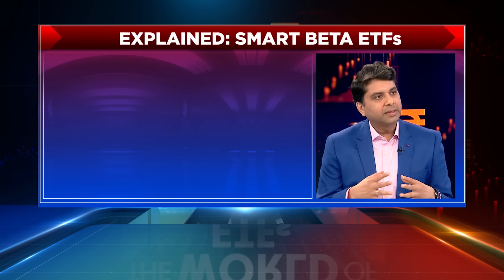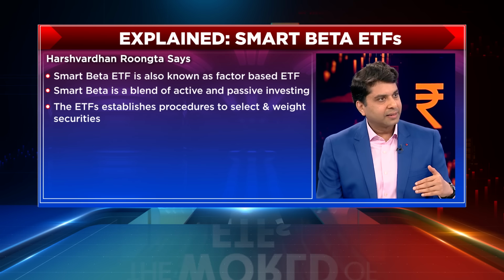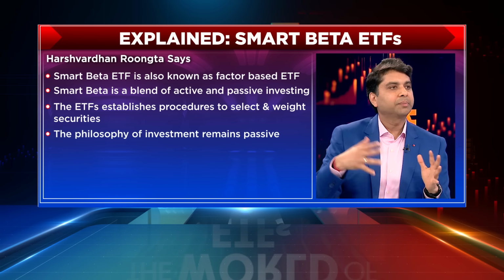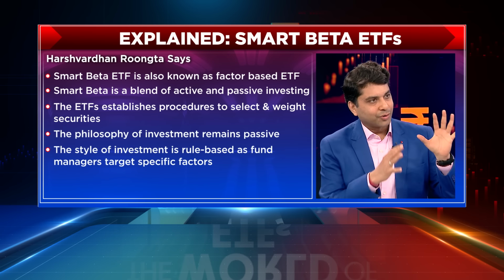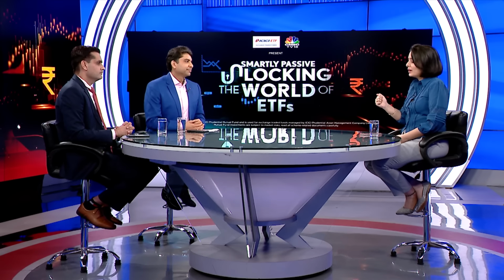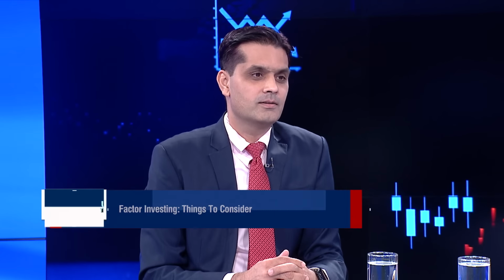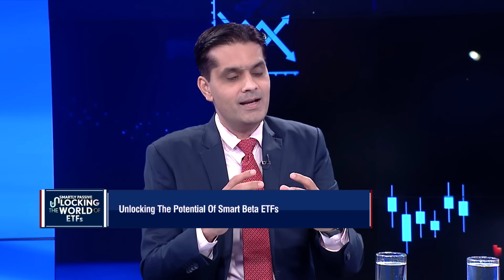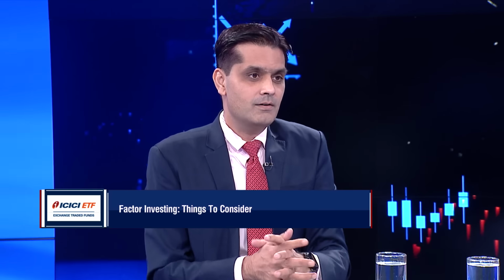Smart Beta ETFs | A Comprehensive Guide for Investors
In the latest episode of ICICIETF and CNBCTV18 present Smartly Passive: Unlocking the World of ETFs, experts Harshvardhan Roongta, & Mohit Gang analyse Smart Beta ETFs and discuss how you can include them in your portfolio depending upon your risk tolerance, investment goals, and market outlook.

n18oc_business